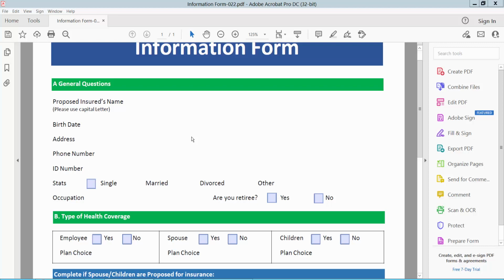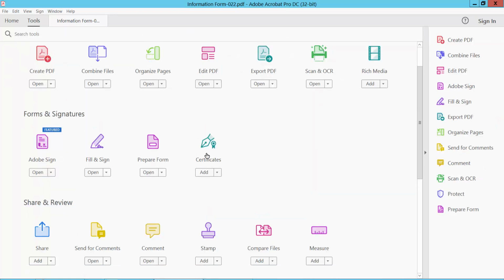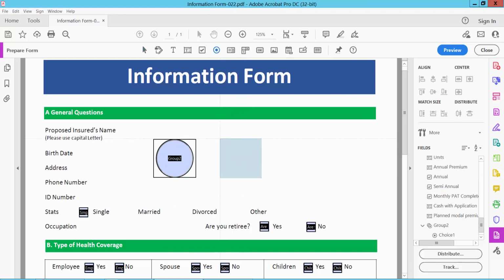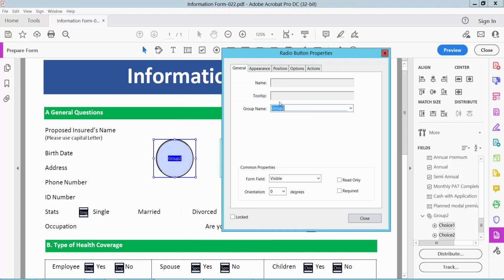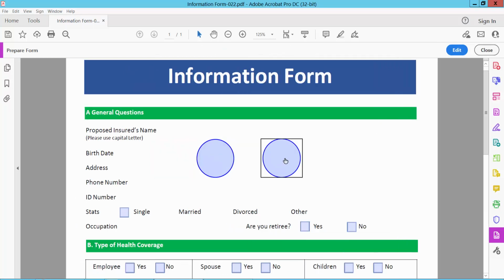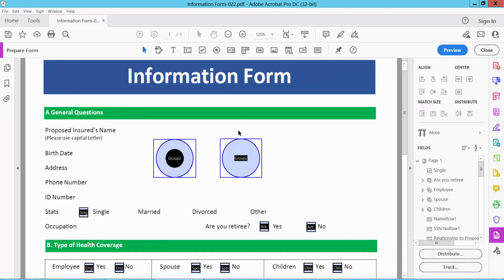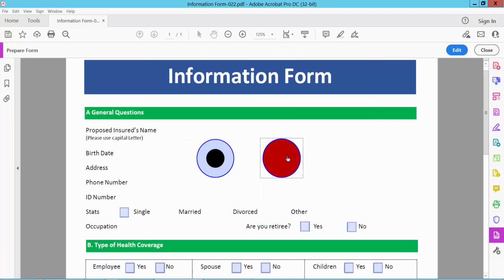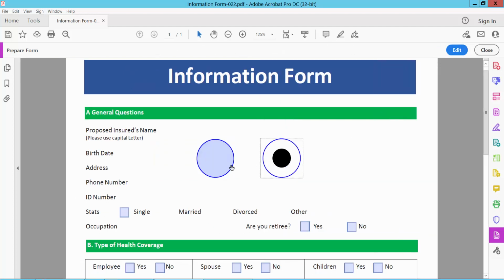How to add radio buttons in pdf (Prepare Form) using Adobe Acrobat Pro DC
Hello everyone, Today I will show you. How to add radio buttons in pdf (Prepare Form) using Adobe Acrobat Pro DC.